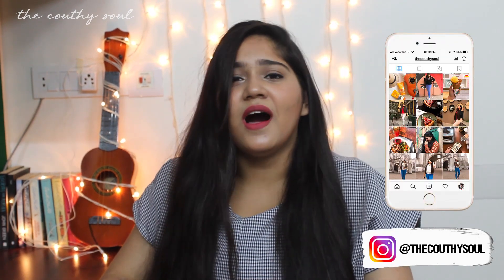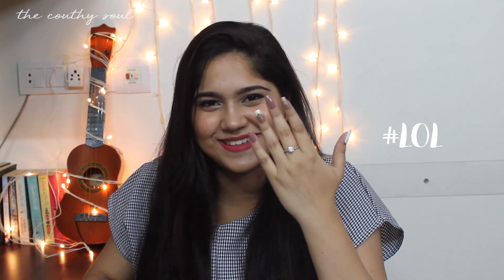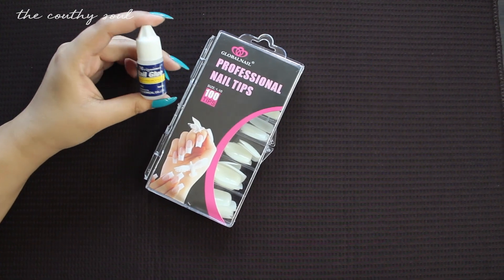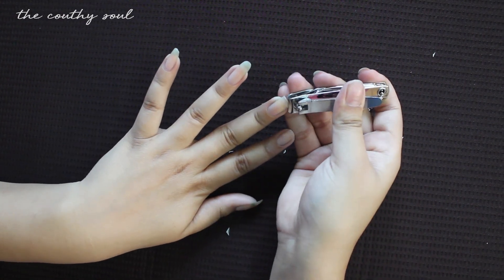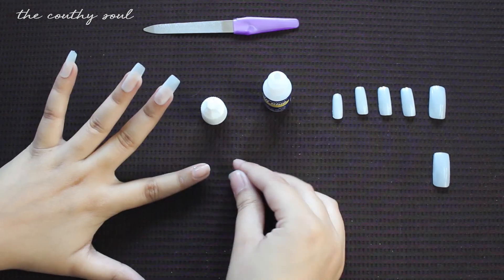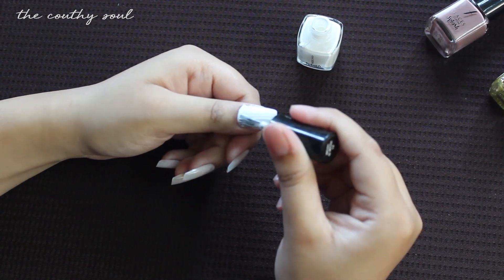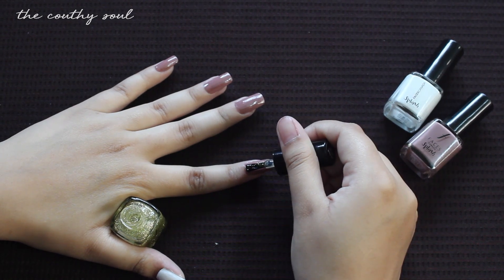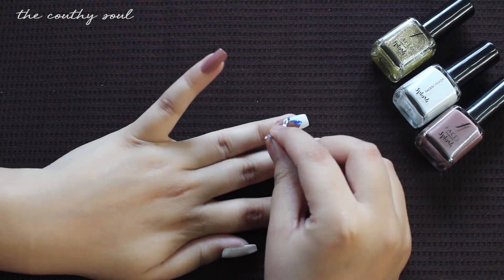DIY EASY FAKE NAILS | At Home | thecouthysoul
Hello Everyone! So I am back with another video after a long time. I shared with you guys the easiest and the cheapest way to achieve beautiful false nails. I hope you guys love the video. You can also send me pictures on Instagram.

Fake Nails